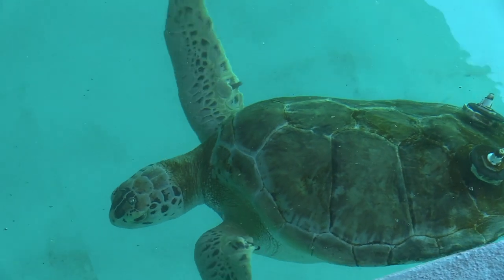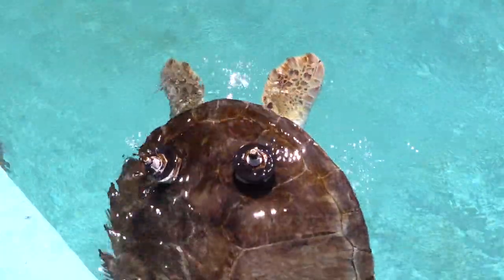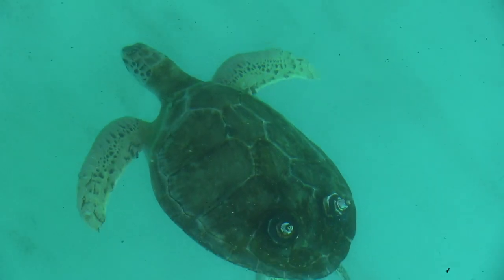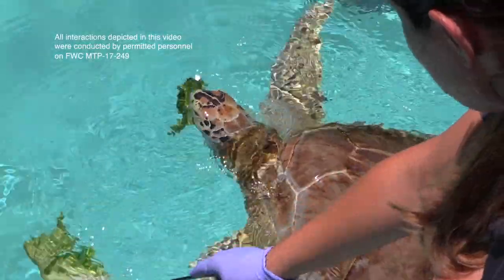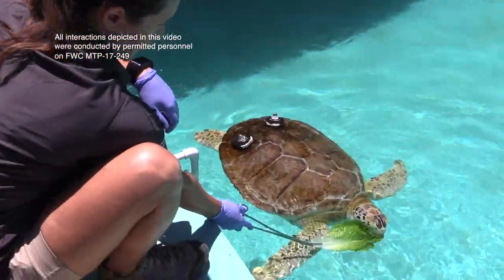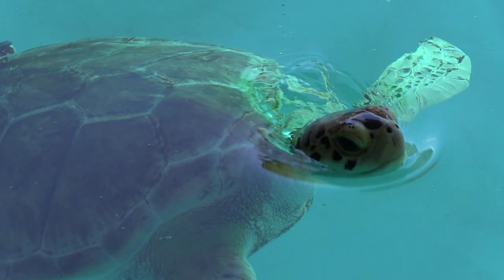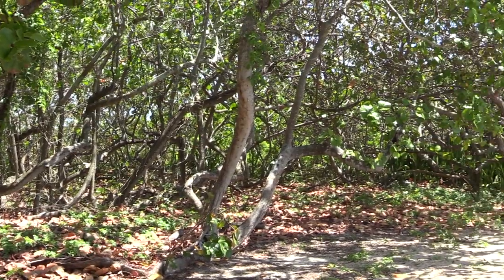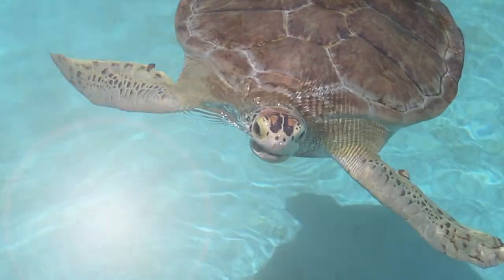Captain the Sea Turtle